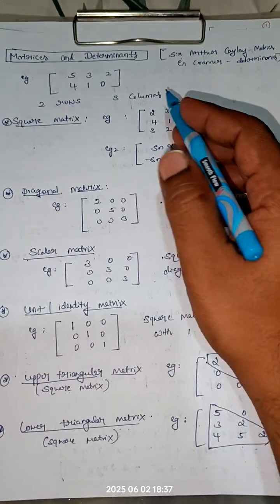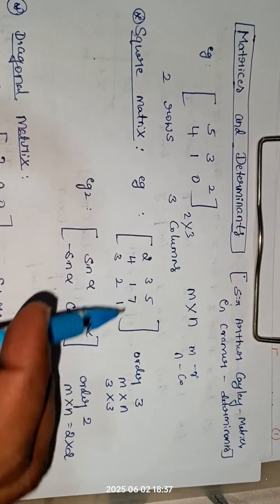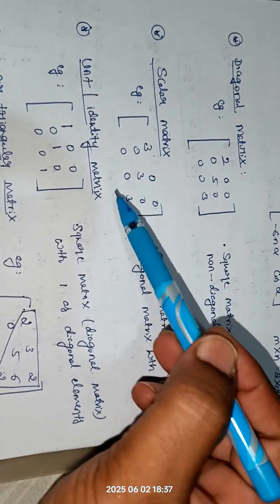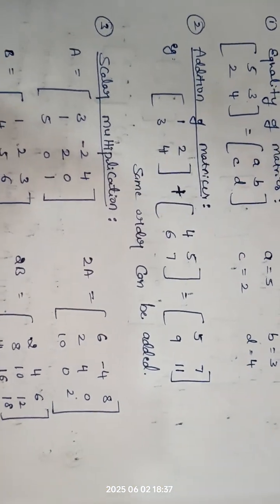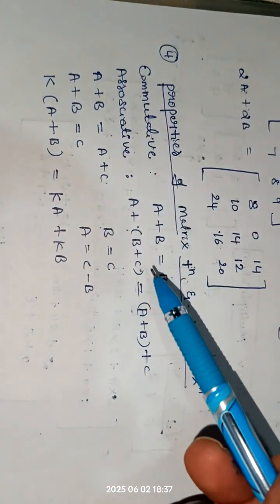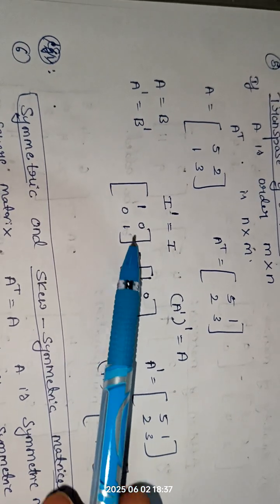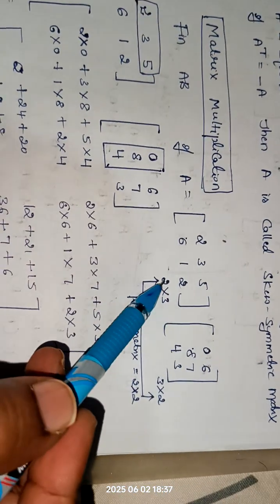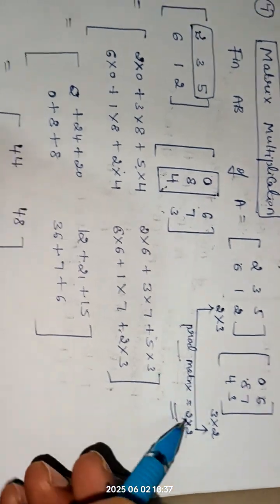Matrices basics|properties|addition|multiplication|with examples|pu|eng|easy method |beginner level